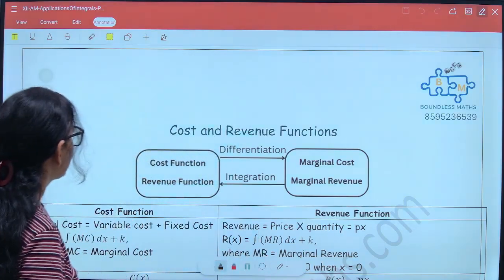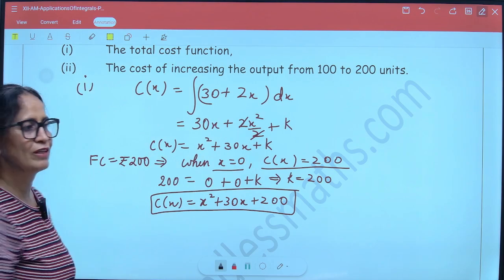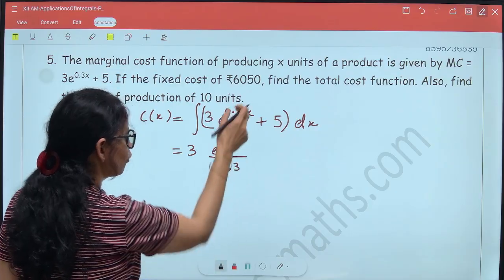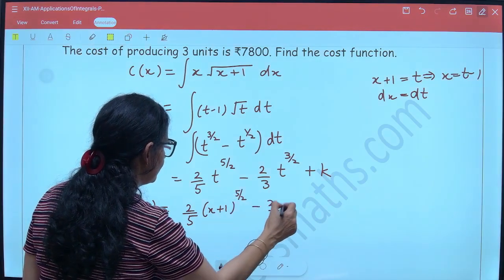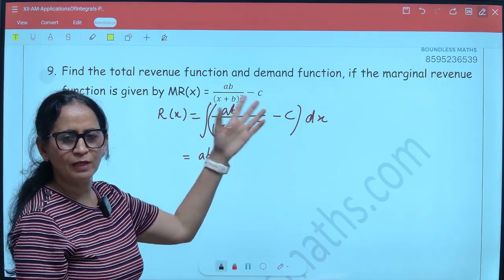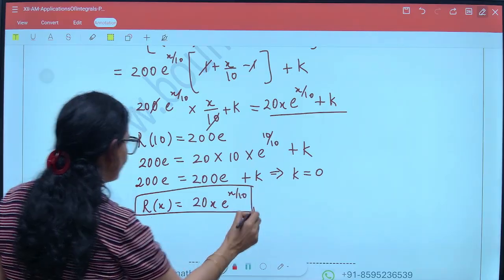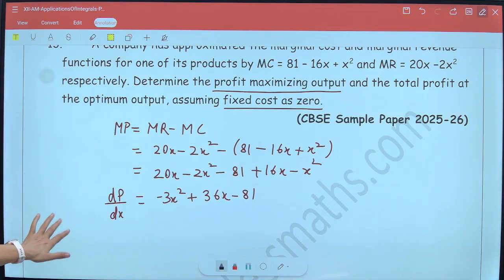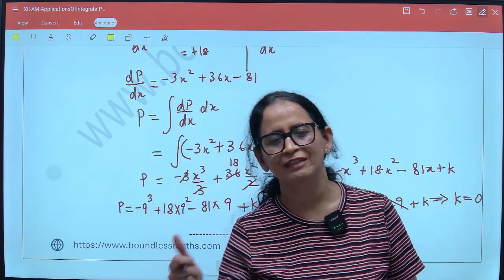The Absolute best Way to Solve Cost & Revenue Problems in Applied Maths Class 12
Applied Maths Class 12 | Cost and Revenue Functions - Problems Solved | Part 4 | Integration Applications

Welcome to Part 4 of the Class 12 Applied Maths Integral Series ! In this video, we'll solve important questions on Cost and Revenue Functions.

- Part 4 Cost and Revenue Problem Solving: You are watching this
- Part 5 Producer and Consumer Surplus: Coming Soon
- Part 6 Area Under the Curve: Coming Soon

In this problem-solving session, we'll cover questions from CBSE Handbook, M.L.Agarwal, and Previous Years' Questions from Board Exams too, to make you prepare for 2025-26 exams.

📚 WHAT YOU'LL LEARN:
✅ How to find Total Cost from Marginal Cost (with initial conditions)
✅ How to derive Revenue function from Demand function from Marginal Revenue
✅ Profit maximization problems
✅ Combined Cost-Revenue-Profit question
✅ Board exam pattern questions with step-by-step solutions

⏱️ TIMESTAMPS:
00:50 - Quick Concept Recap from Part 3 of Class 12 Applied Maths Integral Series
02:00 - Problem 1: Basic Marginal Revenue to Total Revenue
03:56 - Problem 2: Finding Total Cost from Marginal Cost including Fixed Cost
05:54 - Problem 3: Total Cost Calculation, Increasing cost with increase in output
07:20 - IMPORTANT consideration for finding the constant of Integration to get Total Cost
09:50 - Problem 4: Finding Total cost and Average Cost
13:40 - Problem 5: Finding Total Cost using an exponential marginal cost function and the total cost for producing certain number of units
16:28 - Problem 6: Finding Total Cost and Average Cost using Substitution
19:38 - Problem 7: Finding Total cost for specific units for a function involving substitution
21:52 - IMPORTANT calculation caution
23:43: Problem 8: IMPORTANT Question for finding Total revenue using Integration involving long division
26:08: IMPORTANT consideration for finding Total Revenue when no specific condition is given in the question
27:22: Problem 9: Finding Total Revenue using Integration by parts
35:10: Problem 10: Finding Total Revenue, Average Revenue and Demand
37:53: Problem 11: Previous Years' Questions for Cost and Revenue
39:50: Problem 12: IMPORTANT question from CBSE Sample Paper for 2025-26 for finding Marginal Profit,  Profit Maximizing Profit and Total Profit

📝 KEY FORMULAS (Quick Reference):
**Cost Functions:**
- TC = ∫(MC) dq + FC
- AC = TC/q

**Revenue Functions:**
- TR = p × q (where p = demand function)
- MR = dTR/dq
- AR = TR/q = p

**Profit Functions:**
- Profit (P) = TR - TC
- For maximum profit: dP/dq = 0
- MR = MC at maximum profit

👍 LIKE if this helped you solve these problems!
💬 COMMENT which question you found most challenging!
📤 SHARE with friends preparing for boards!

📚 STUDY RESOURCES:
**Download Free PDFs:**
- Class 12 Applied Maths Formula Card
- Previous Year CBSE Board Question Papers
- CBSE Sample Papers
- Practice Question Bank consisting of real question papers of different schools

**Recommended Books:**
- CBSE Handbook Class 12 Applied Maths
- M.L.Agarwal Class 12 Applied Mathematics

💡 HOW TO USE THIS VIDEO EFFECTIVELY:
**First Time Watching:**
- Watch without pausing to understand approach
- Note down the formulas used and how the question need to be solved
- Identify which question types are difficult for you

**Second Time Watching:**
- Pause after each question
- Try solving on your own first
- Then watch the solution
- Compare your method with how it has been solved in the video

**Revision Mode:**
- Use timestamps to jump to specific questions
- Focus on questions you got wrong
- Practice similar questions from your textbook

🌟 ABOUT THIS CHANNEL:
I'm Suchita Arora, and I create exam-focused content for CBSE Class 12 Applied Mathematics students, especially from Commerce stream. My goal is to make every concept crystal clear and every problem solvable!

Your success is my success. If this video helped you, please take 2 seconds to:
3. SHARE with classmates 📤
4. COMMENT your score when you practice! 💬

Remember: "Practice doesn't make perfect. Perfect practice makes perfect!"